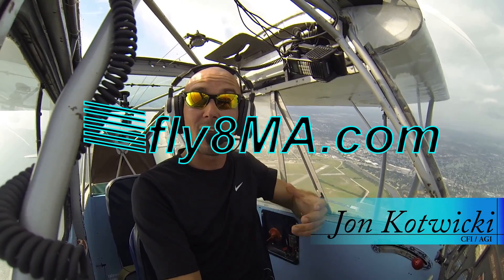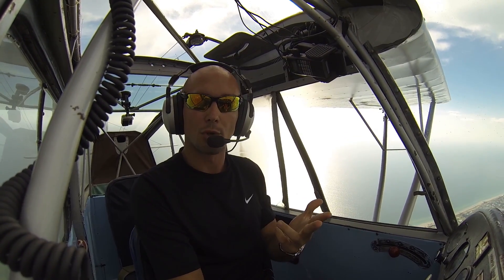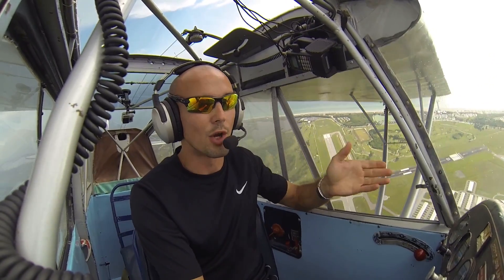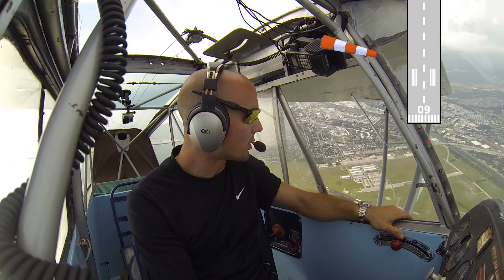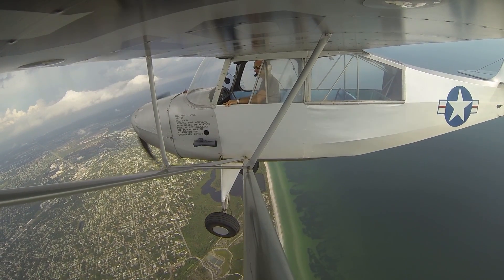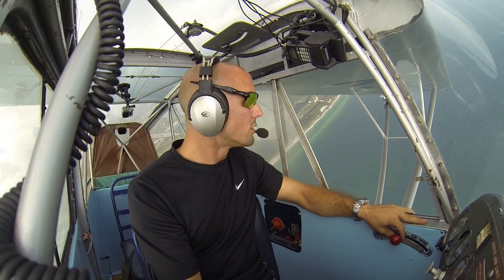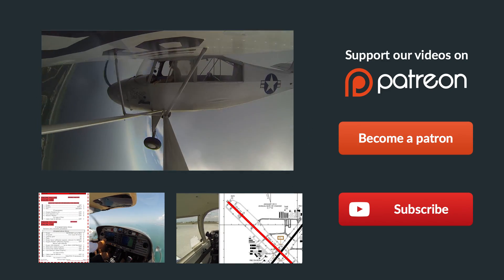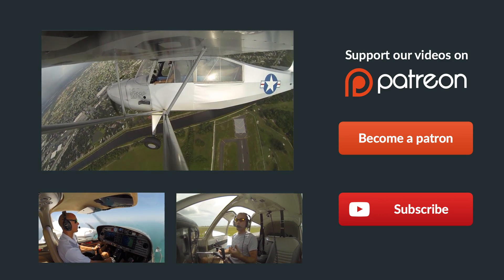Surviving as a Pilot | Spin Training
In this video we'll give you an idea of how you may find yourself in an accidental spin and what you can expect when going through UPRT (Upset prevention and recovery training) with your instructor.

🛩️Private Pilot:
-Airspace
-Landings

🌦️Instrument Pilot Ground School:
-Airspace
-Rules and Regulations
-Systems

🛫Commercial Pilot Bootcamp:
-Maintenance Requirements
-Systems
-Airspace

-Tailwheel
-Crosswind Landings
-Weather
-Airspace
-Seaplane
-Sport Pilot
-Spin Awareness